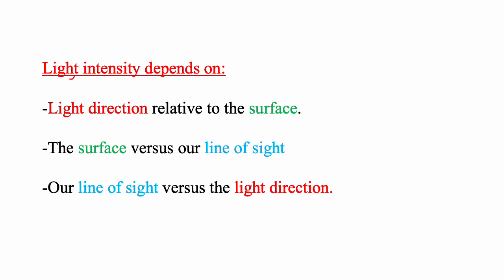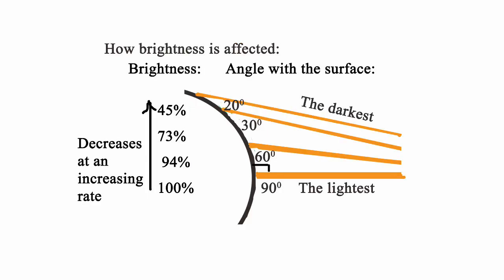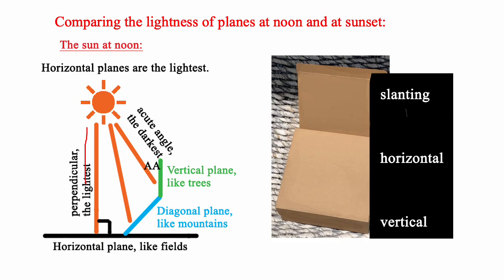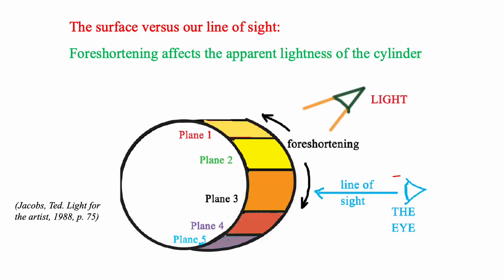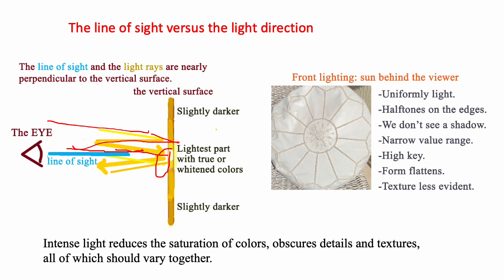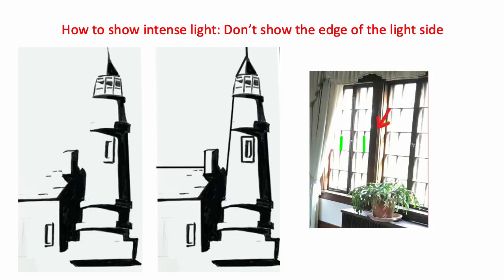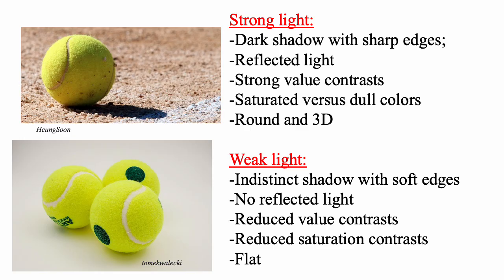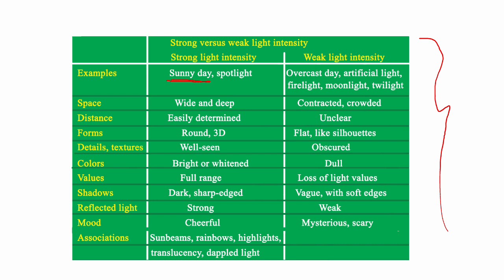7. Light intensity adds drama to your painting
Link to book
I describe the relationship between the light intensity relative to the surface, where light perpendicular to the surface is the most intense. We can use this fact in our landscapes, where the sun at noon lightens horizontal surfaces the most (like fields) and vertical surfaces the least (like trees). Then, I look at our line of sight versus the surface, where the part we see straight on accounts for a larger proportion of the lightness of a surface than the foreshortened parts on the side.
    And finally, I explore the relationship between the line of sight and the light direction. With front-lighting, with the light behind us, our line of sight and the light direction are nearly parallel, so we see a great deal of reflected light. If the light is intense, then colors, like red, can no longer absorb all the non-red rays, so we see both red and white rays. The color then becomes pink, which is a desaturated red. The intense light also reduces textures and details. With side-lighting, there's only one angle where the light hits the surface, then comes directly to our eye, and that is the highlight.
      I show you the effects of strong and weak light on a sphere and on a landscape. With strong light, we see value and color contrasts, as well as the components of a shaded sphere (like the shade, the shadow, and the reflected light). With weak light, we don't see any of that.
     Finally, I show that eliminating the edges of the light areas makes an object appear to be intensely-lit.